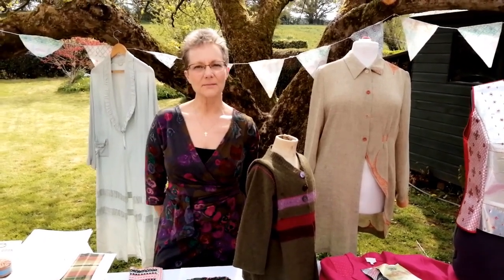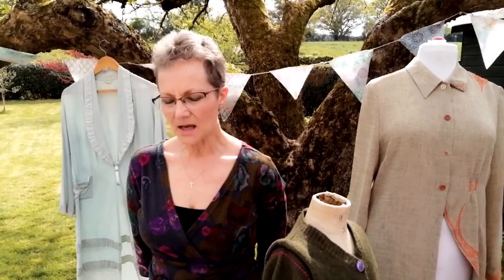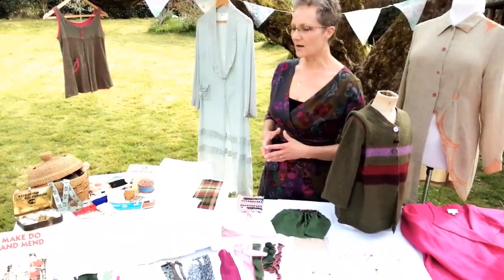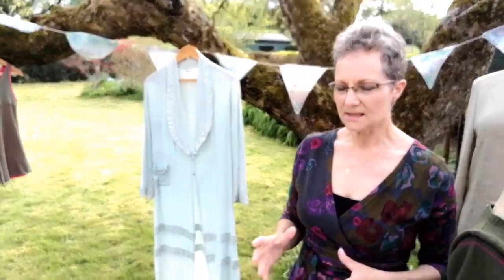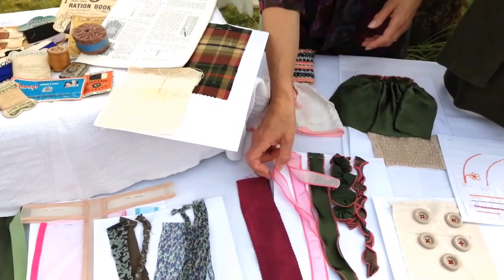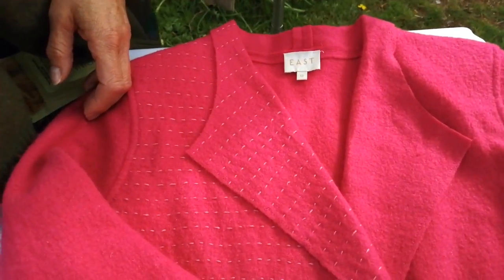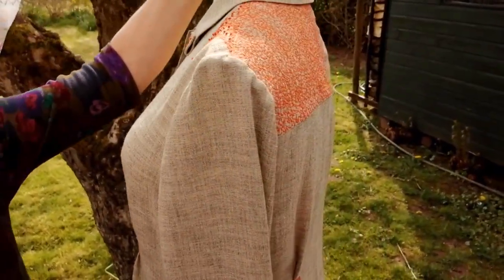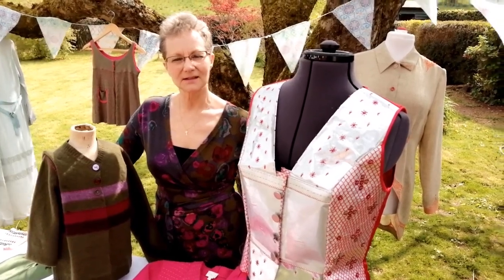Make Do and Mend with Ginn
Linger awhile at Ginn's stall, for all things Make do and Mend!

Hear her stories about how she started sewing. Then get tips on how you too can upcycle vintage garments into new outfits and family heirlooms.

Visit /ginnscreative on Facebook for more of her upcycling and sewing tips